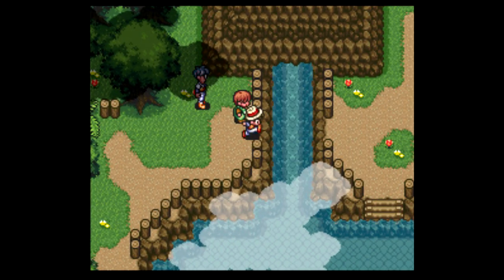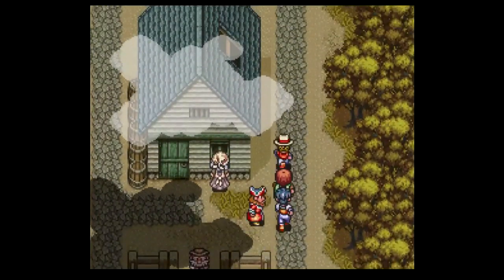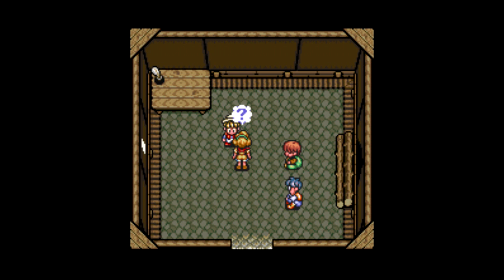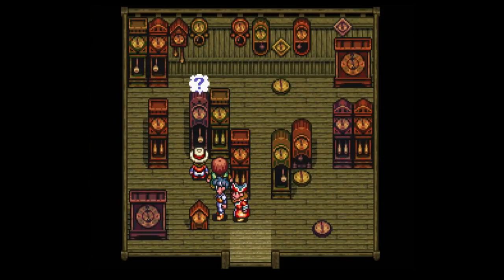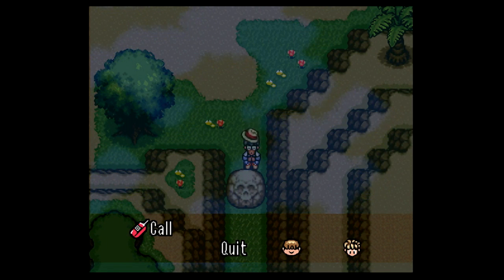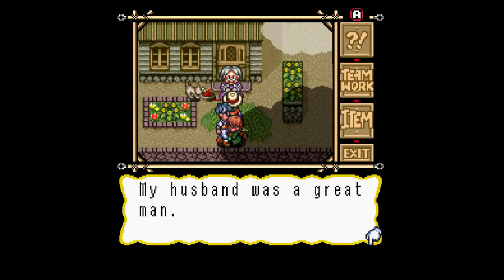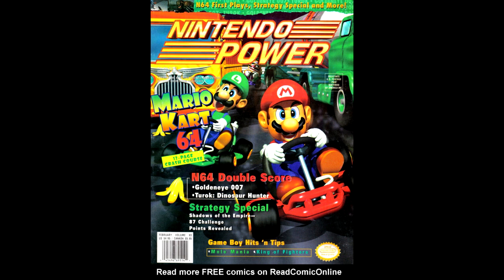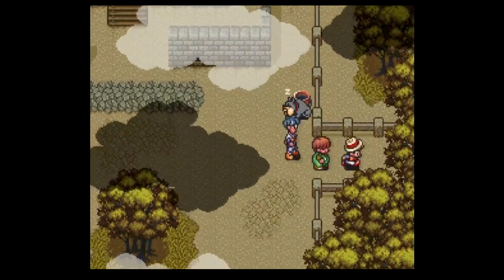Forgotten Games: Marvelous Another Treasure Island - SNESdrunk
Link to the Past meets Lost Vikings, kind of.